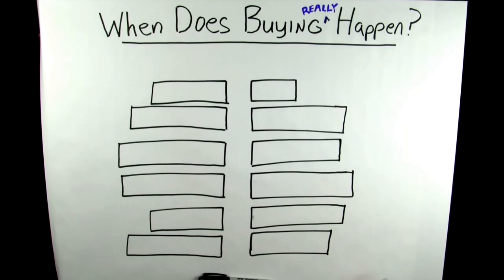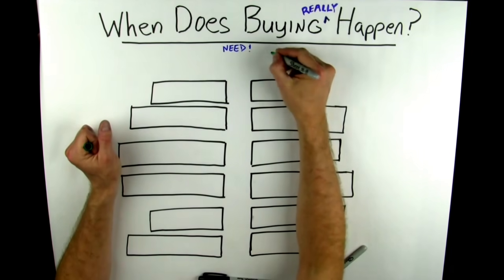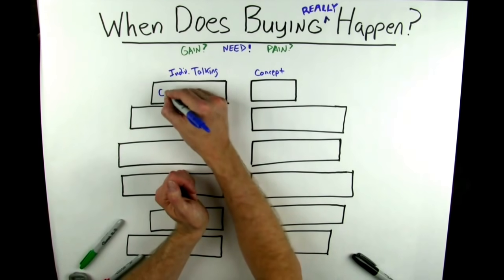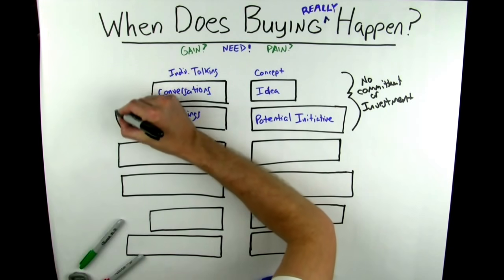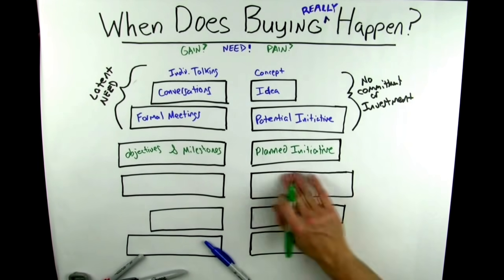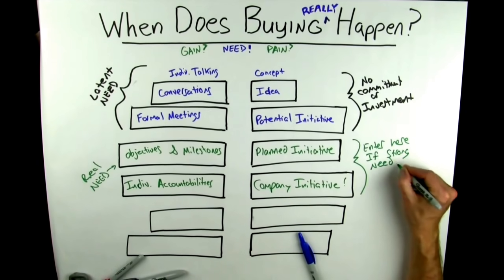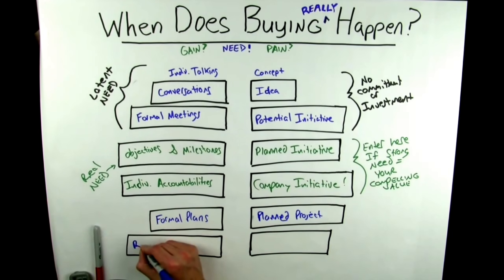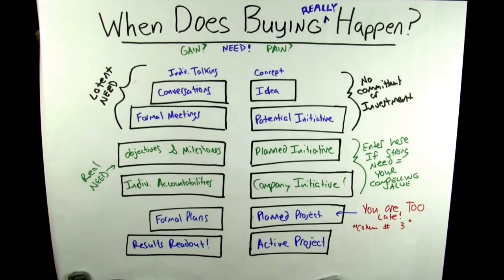Is The Deal Real?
How to tell where the buyer is in their process